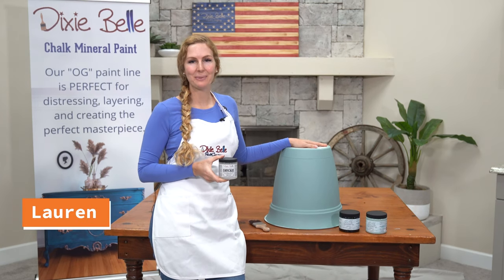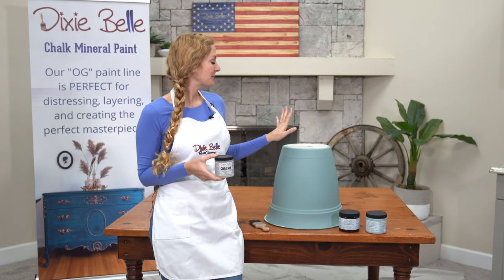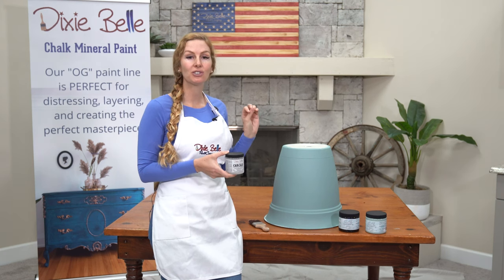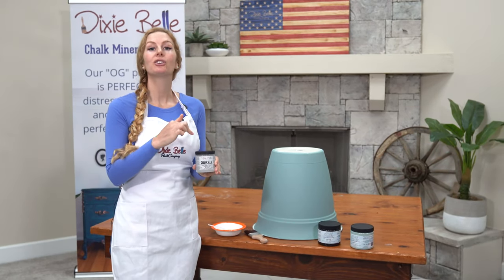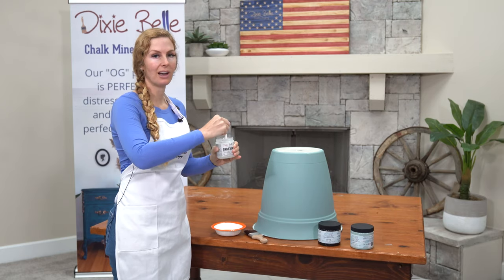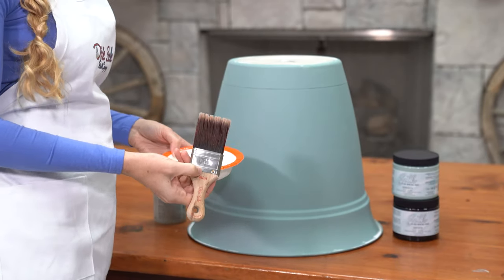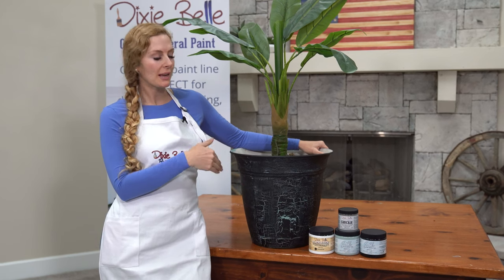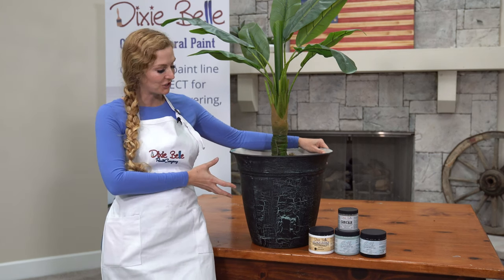How to Use Dixie Belle Crackle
In this video, we're going to show you how to transform a plastic flower pot that is so cool, you'll never believe it!
By using Dixie Bell Paint and Dixie Belle Crackle, you can create one of a kind pieces that will make you a DIY pro! Watch the video now!

We hope you enjoy our how-to tutorials. Dixie Belle Paint offers the highest quality products for your do-it-yourself makeovers. Watching our Step by Step tutorials is an easy way to make your DIY projects and home improvement ventures enjoyable.  Whether you are painting front doors, chalk painting furniture, or furniture flipping, we can help!